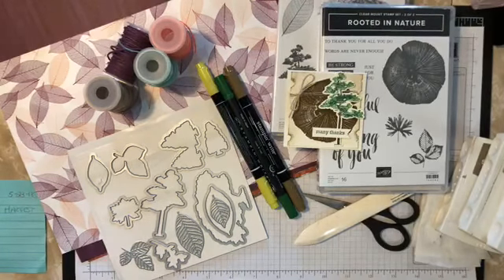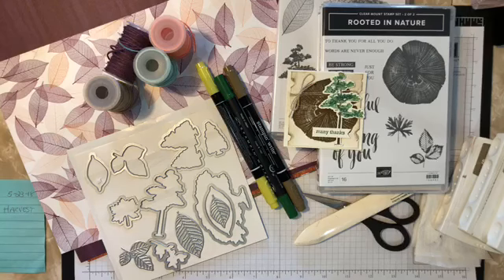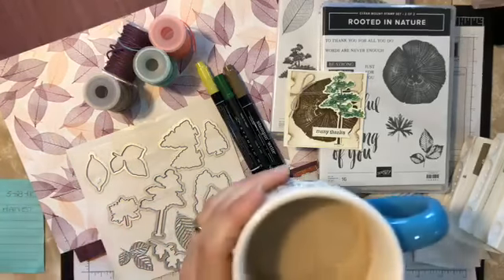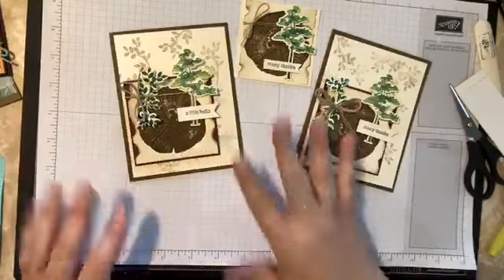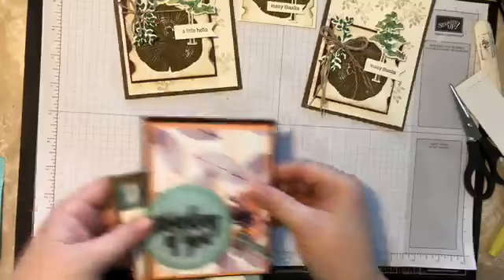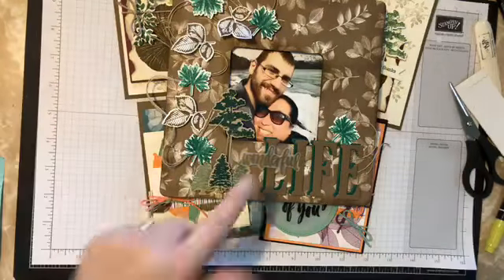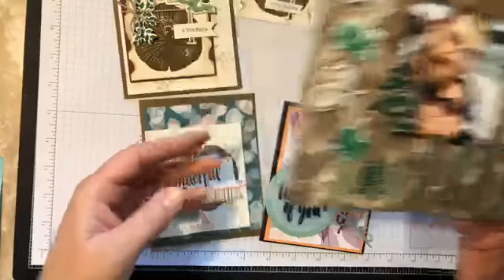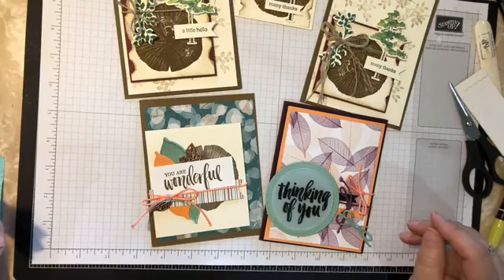Coffee and Cards FB Live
Did you see the cute 3x3 Thank you card??
 Here is the Big Sister..